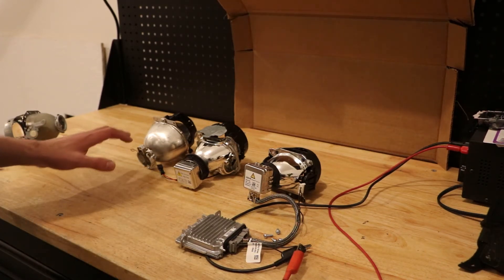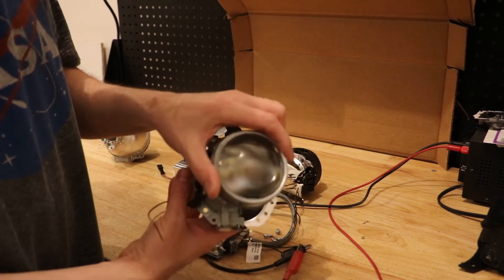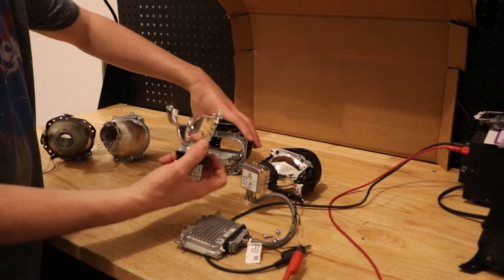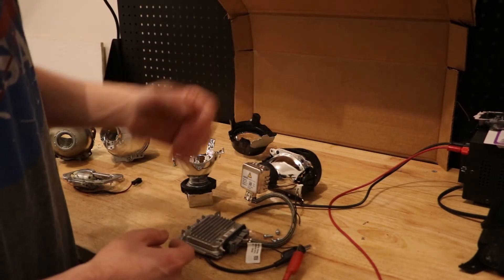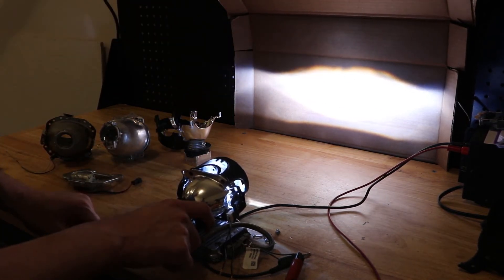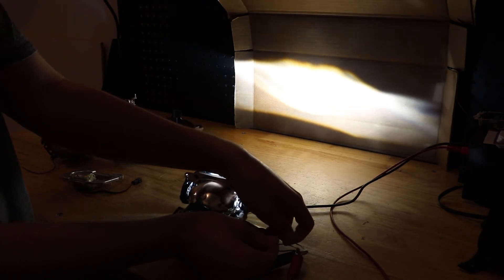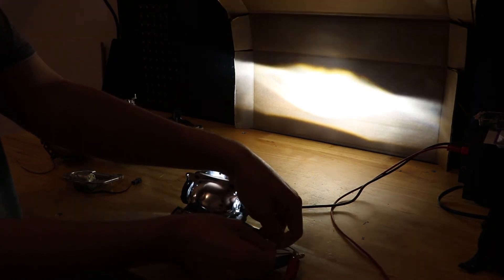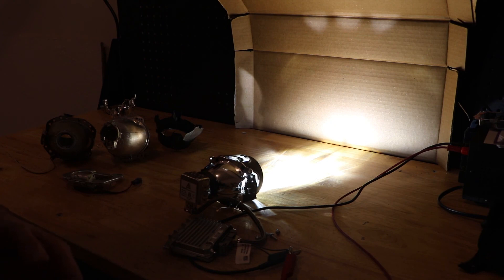What is the difference between Xenon and Bi-Xenon Headlights and Projectors?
Today I'll be giving you a brief overview of the what makes a headlight Bi-Xenon instead of just Xenon.  I'll also introduce you into the latest style of projector, Tri-Xenon.

This information also applies to Halogen and LED projectors as well as Xenon.